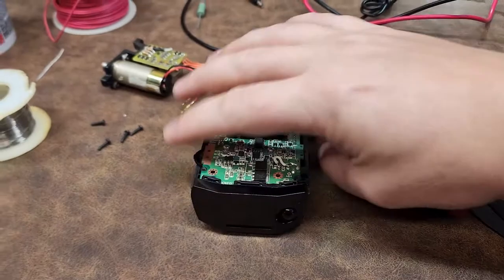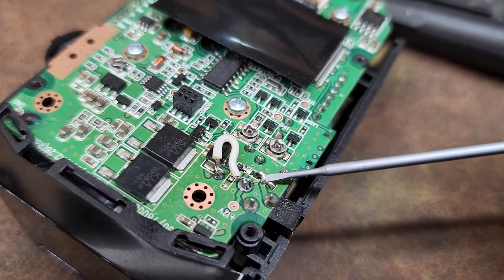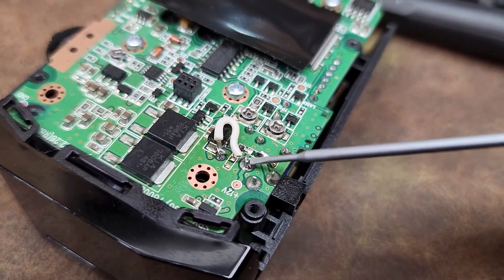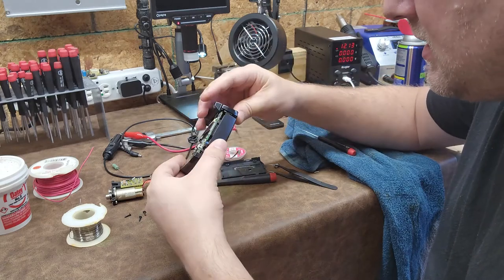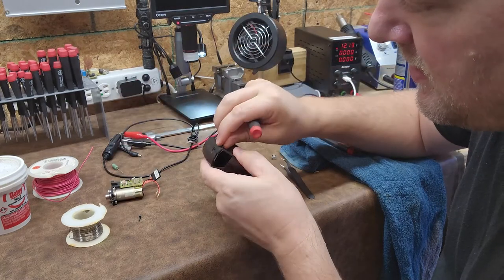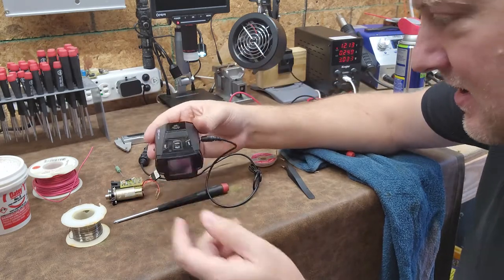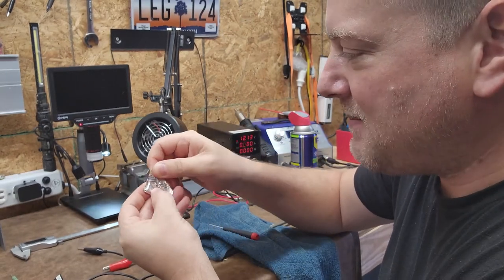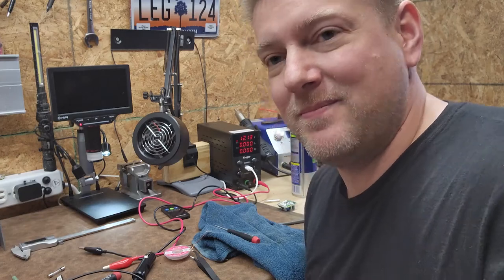Troubleshooting DC Electronics 3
Want your video posted to this channel? Would you like to share something with the Biomed community?